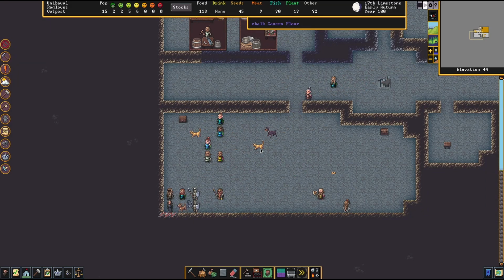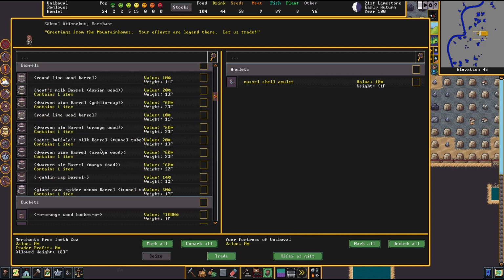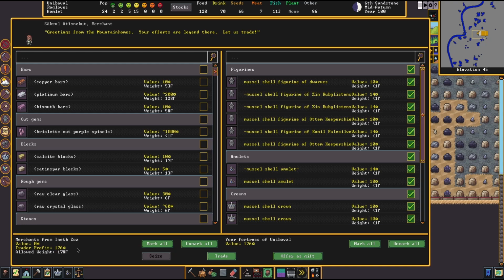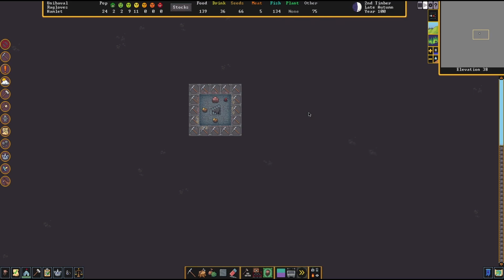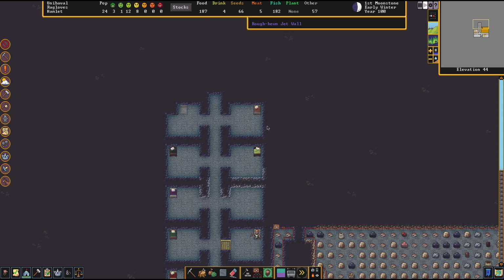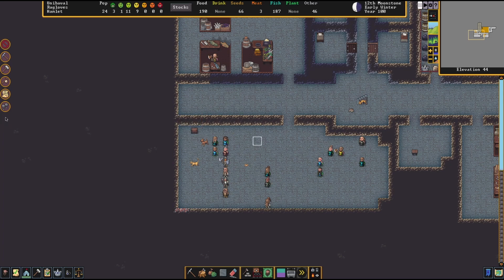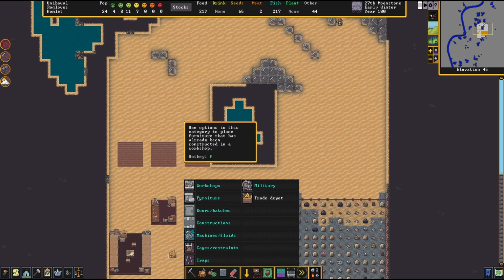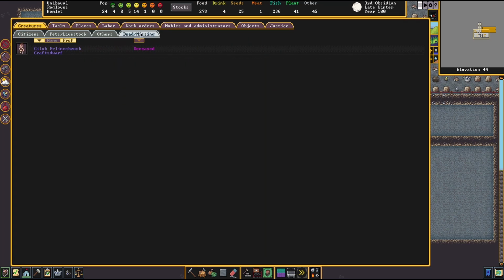Learning to Dig - Episode 3 (Dwarf Fortress) [Steam Edition]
Dwarf Fortress is a ludicrously detailed settlement management game... I think. Join me as I learn to dig and survive in this vast new world.